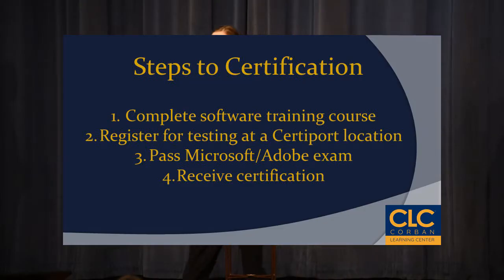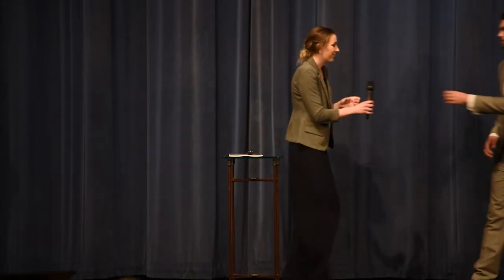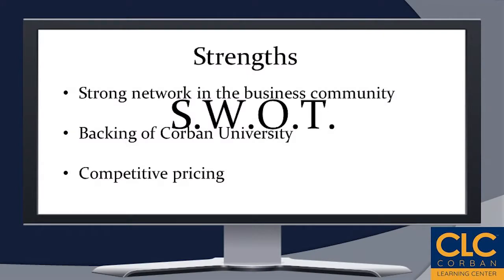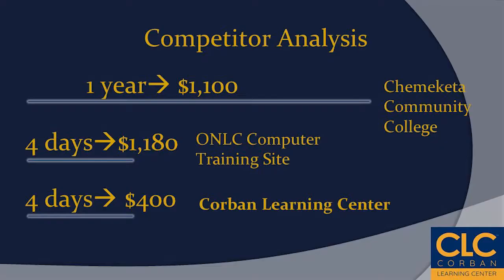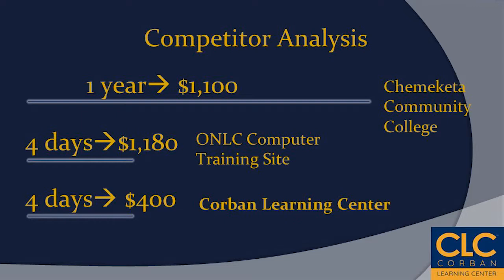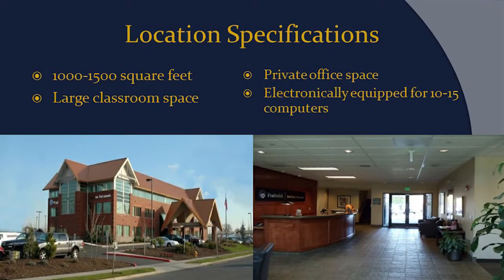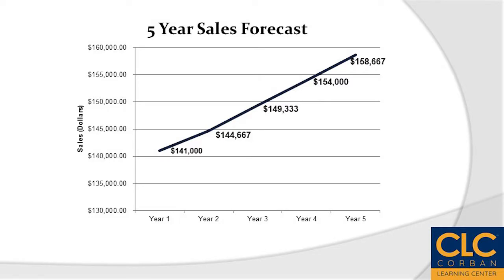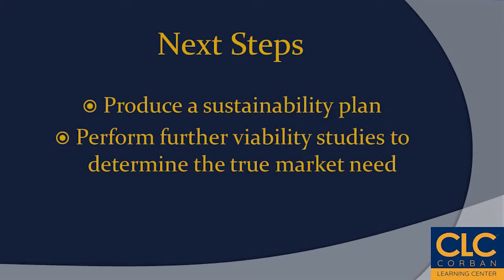CCP Presentations | Corban Business Students Present Project for Corban Learning Center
Kelly Anderson, Caleb Dozier, and Kemar Prince present their project for the Corban Learning Center.

As seniors, Corban business students are required to complete a Corban Consulting Partner project, which involves consulting with a local business or organization. This year, 11 different student teams partnered with firms from the mid-Willamette Valley, all of which had encountered some kind of business problem—whether it was marketing more effectively to reach a specific audience, increasing revenue from a particular project or event, or launching a new product. Business students worked with these firms and organizations to analyze the problem or goal and come up with a strategic solution, all while considering their client’s resources. In addition, they were mentored by a volunteer from the business community. Finally, students presented their project in front of a panel of judges, also volunteers.

Judges evaluated groups on their professionalism (delivery, appearance, familiarity with subject), the extent to which they understood their client’s “need” or problem, the viability of their proposed solution, and the overall impact of their presentation (visual aid, enthusiasm). Ultimately, one student team was awarded a certificate for highest score.

Situated on a forested hillside in the heart of the Willamette Valley, Corban is a private university with an 80-year history of educating Christians who will make a difference in the world for Jesus Christ.